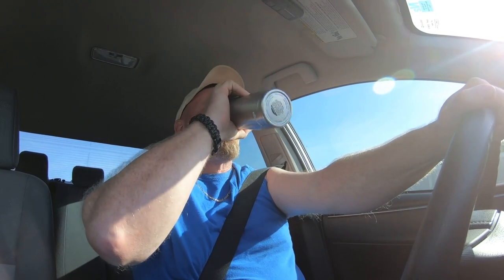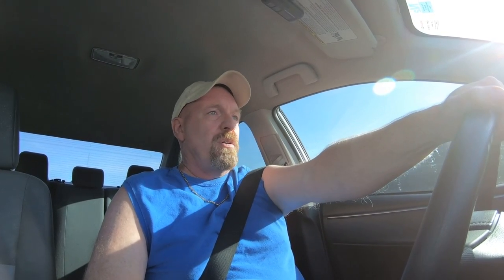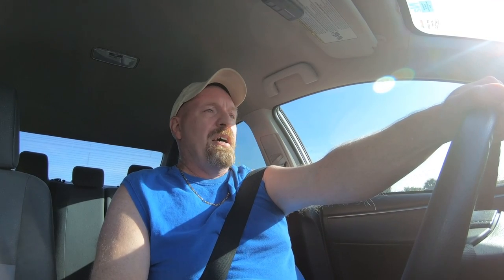Morning Ride and chat with you all!!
Facebook: survival preparedness for beginners.
tweeter:  survival preparedness for beginners

                                ★☆★ RECOMMENDED RESOURCES: ★☆★

30 Day Food Bucket
16-Pack Black Zipper Pouch
16-Pack Black Zipper Pouch